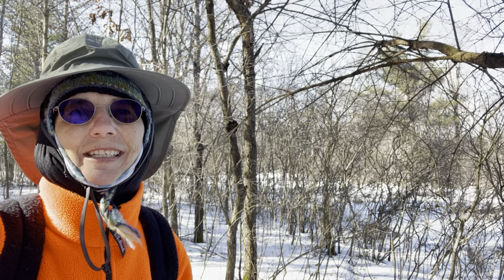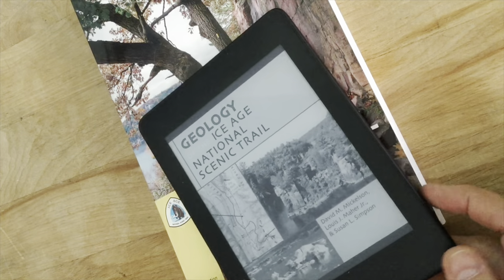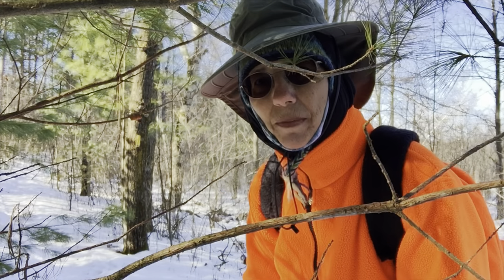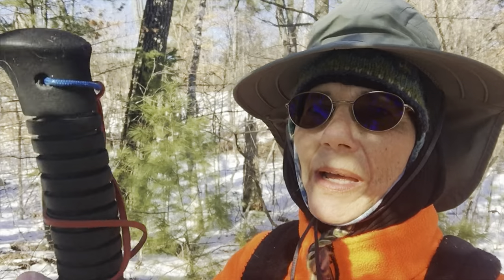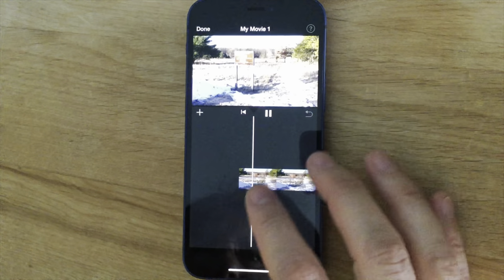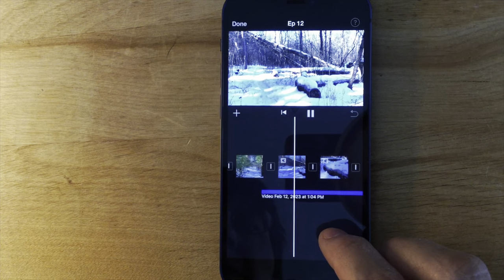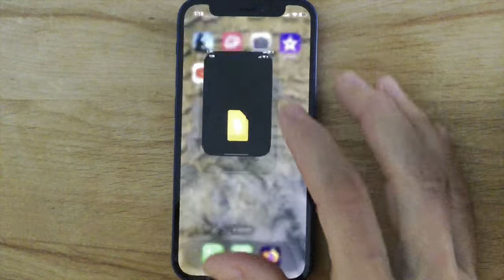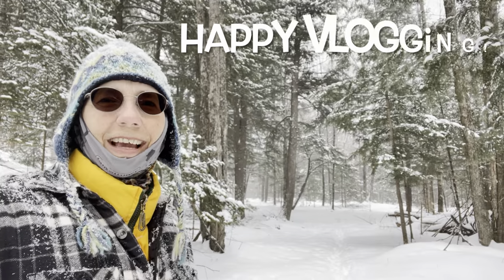How I Vlog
- Geology of the Ice Age National Scenic Trail (2011) by Mickelson, Maher, and Simpson

- How to Shoot Video That Doesn't Suck (2011) by Steve Stockman